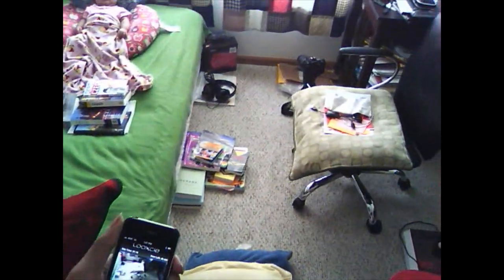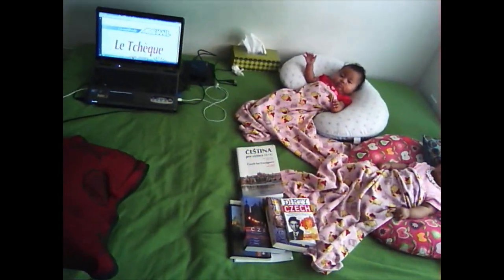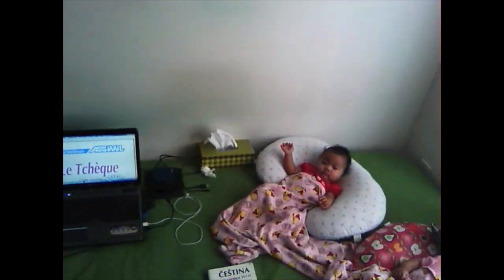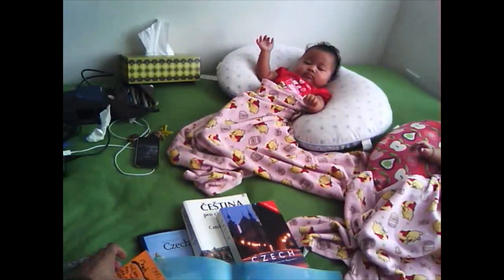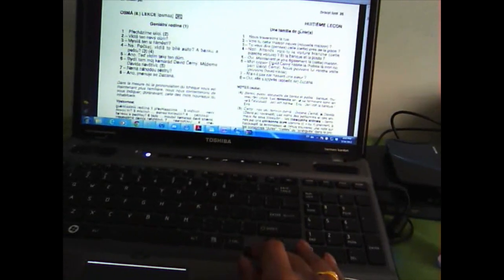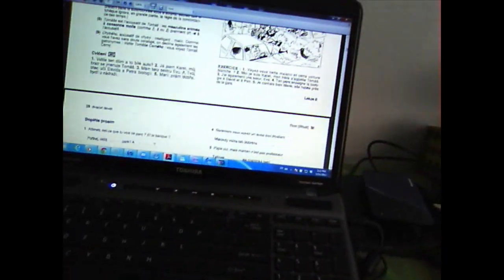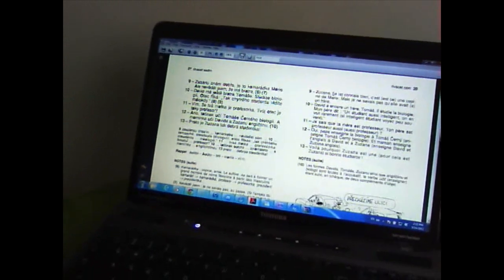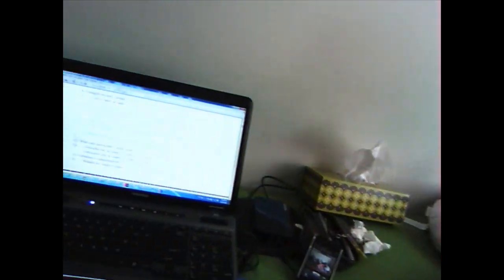A day of bootcamp with Lao.wmv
Daily Workout Regimen

Sorry about the second intro!!